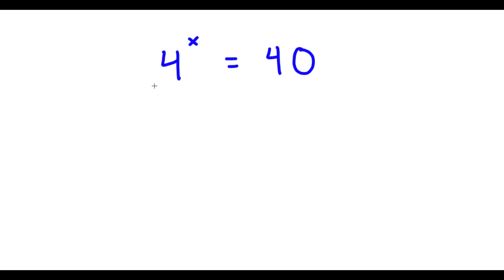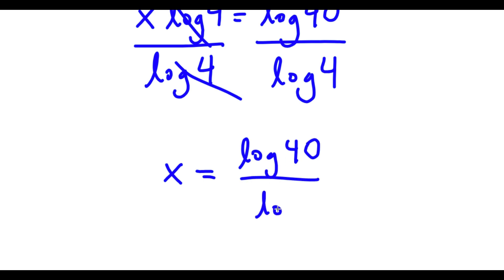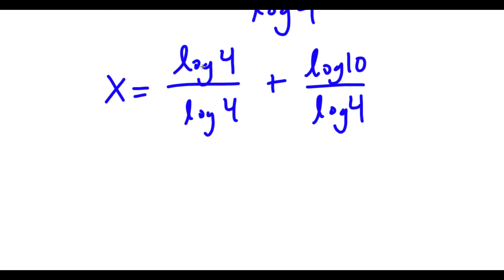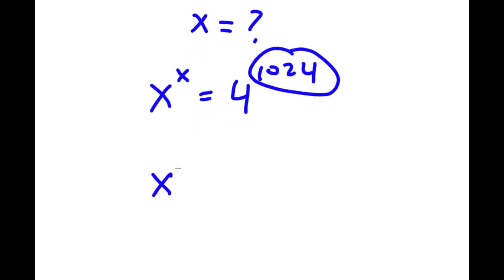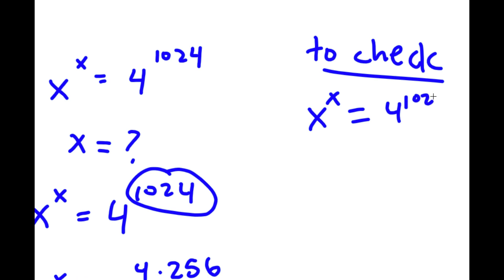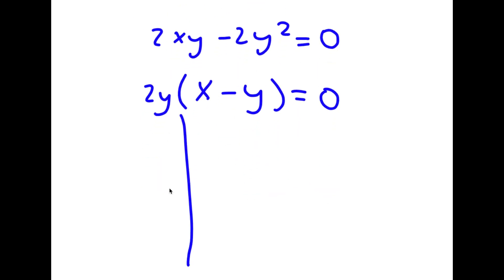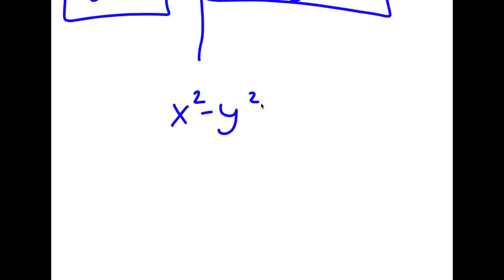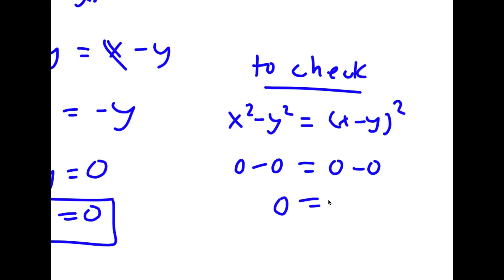A Simple Problem Thats Not So Simple | A Nice Exponential Equation